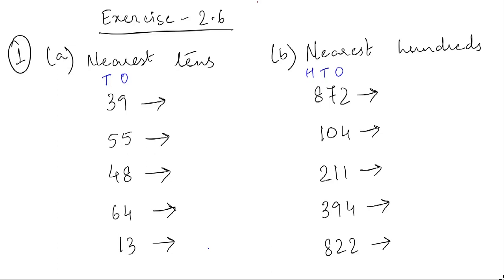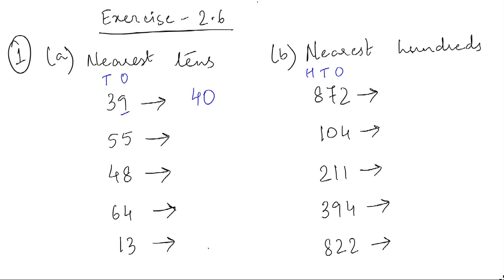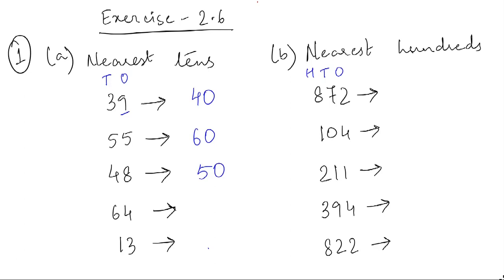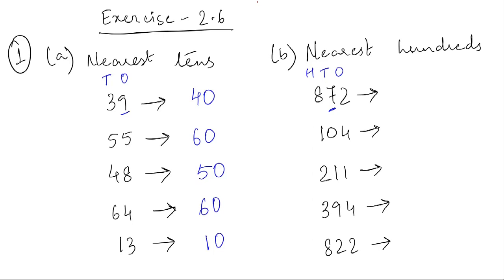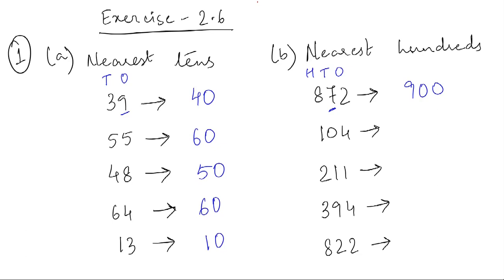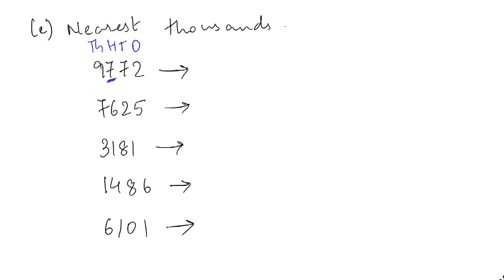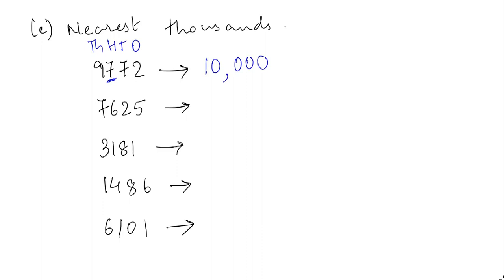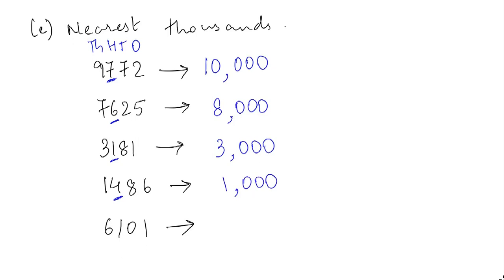Sweta Maths Class 6 Exercise 2 6